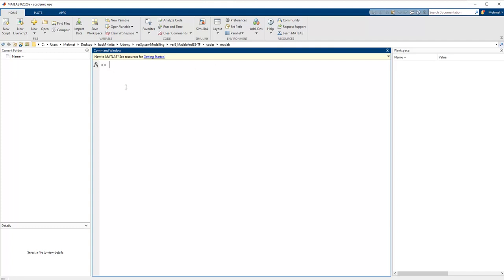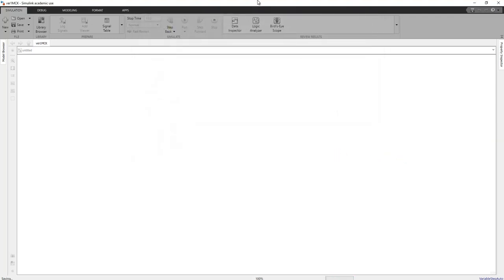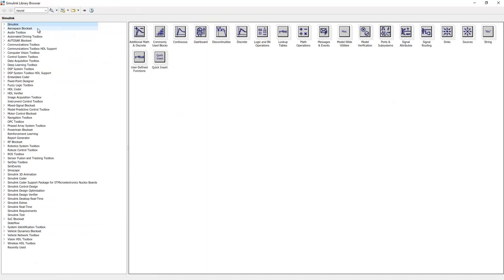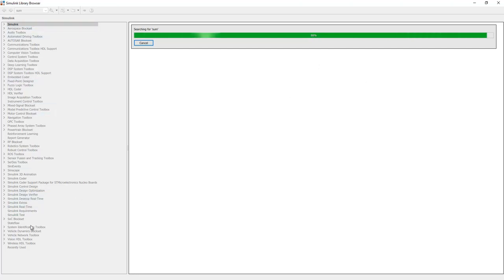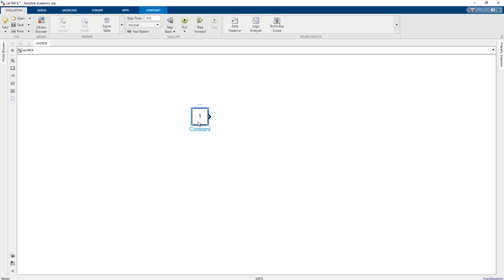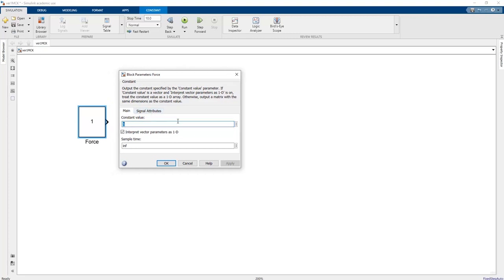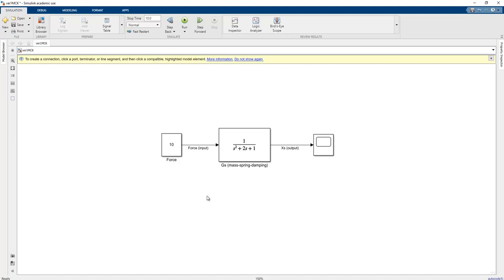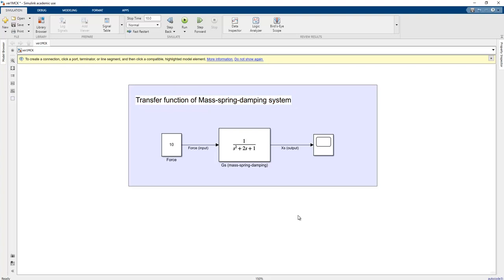System Dynamics - Les 13 - Matlab Application - Part 1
In this lesson,  Matlab Application  is explained in detail in order to get the comprehensive meaning of these two area!